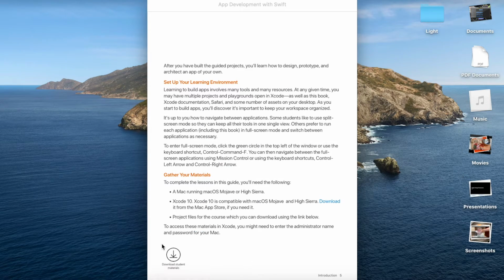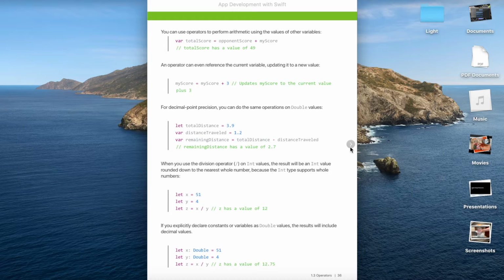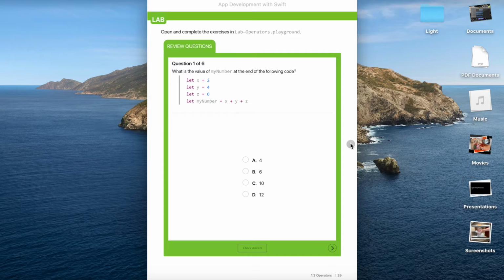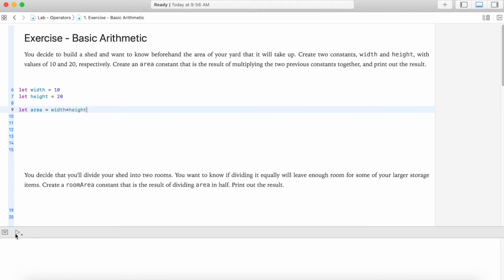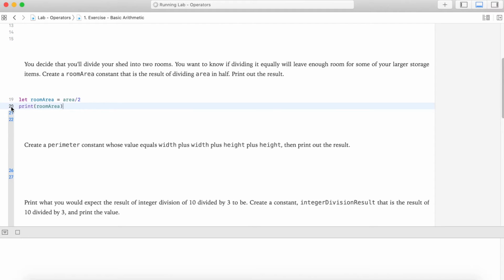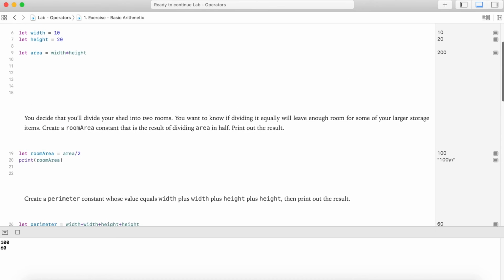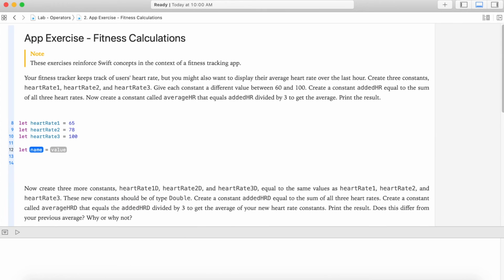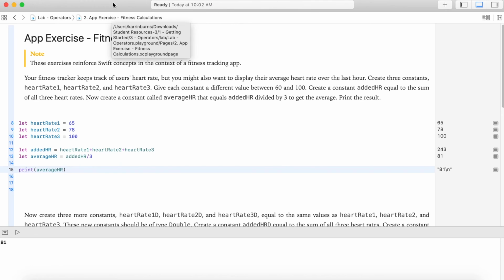App, App, Apéritif: Operators in Swift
App, App, Apéritif: 15 minutes with a specialty cocktail, a delicious nibble, and an iOS app dev lesson. This week: operators in Swift, bruschetta, and the classic martini. Cook, code, and cocktail! Presented by Flying Start.